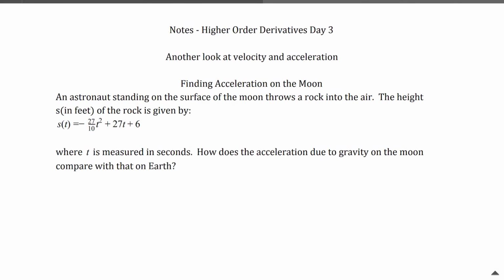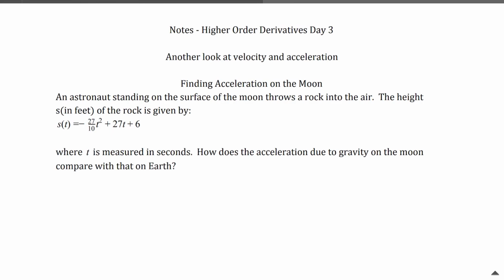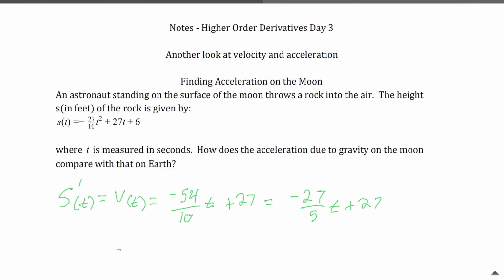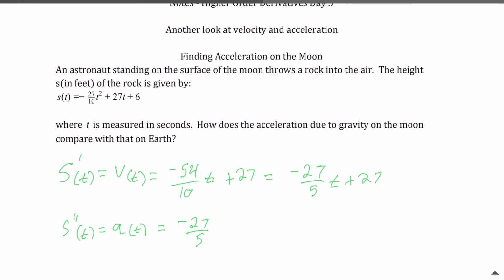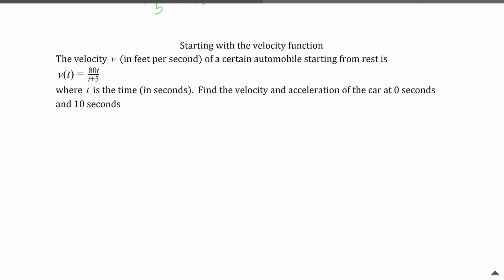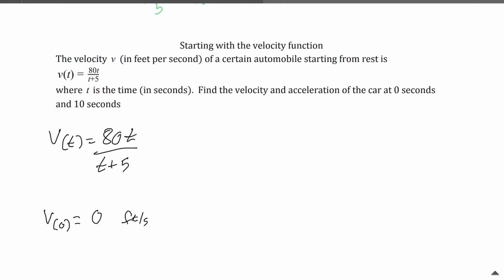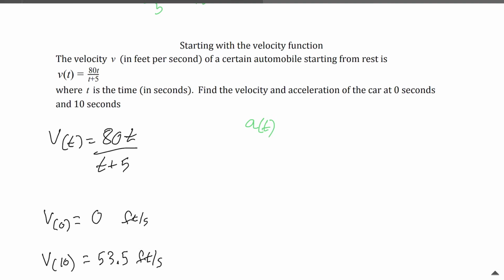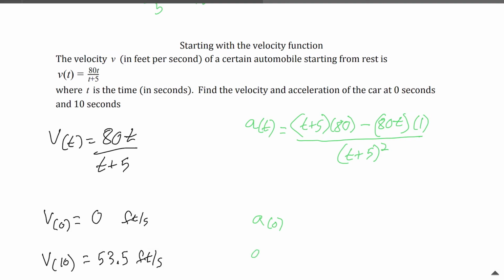Higher Order Derivatives Day 3